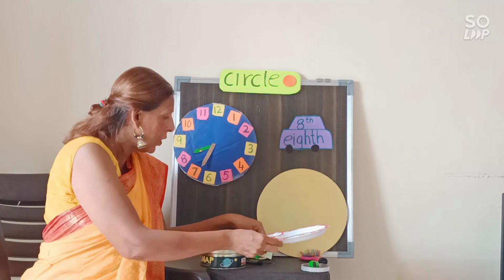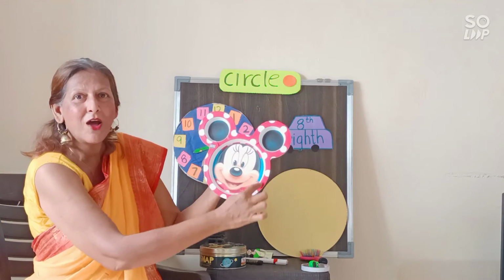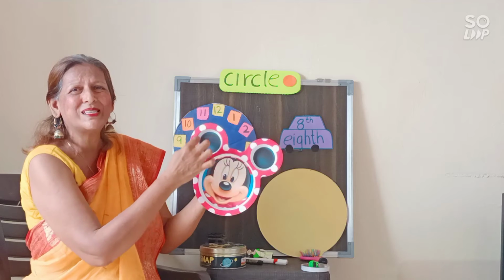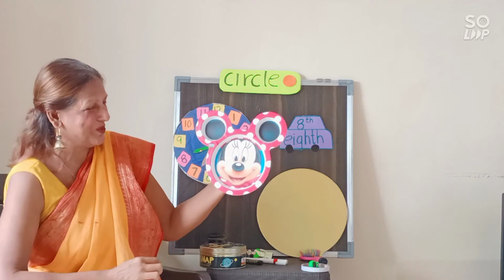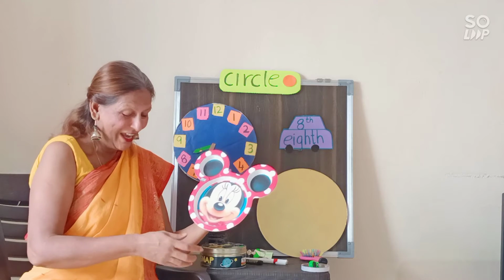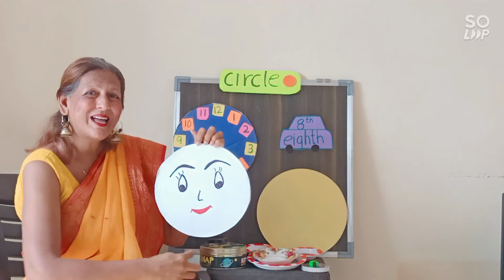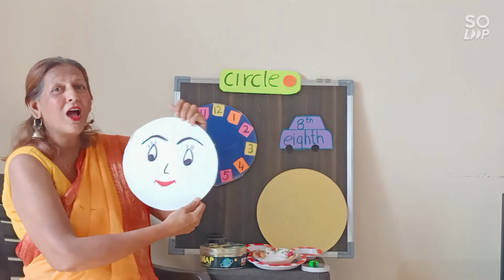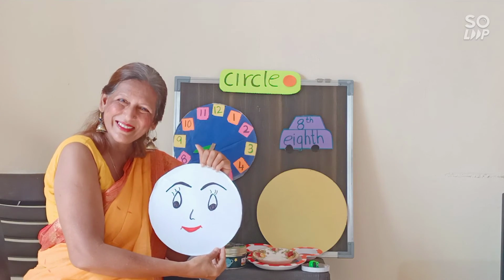MATHS LESSON|| THE SHAPE OF A CIRCLE ⭕ || SHAKUNTALA TEACHERS CLASS|| FREE ONLINE TEACHING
Good morning my dear babies ❤️

Today we are learning maths and in maths we will learn about the shape of a circle ⭕

I have prepared some teaching aids for you to understand better.

let's spread the word so more children can learn.

Be safe.